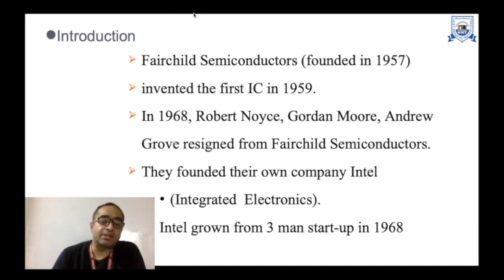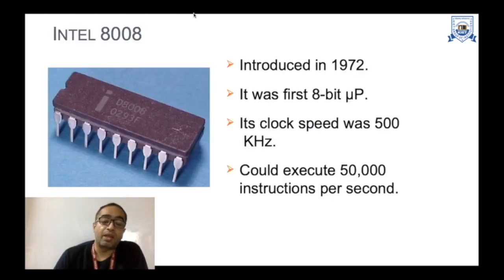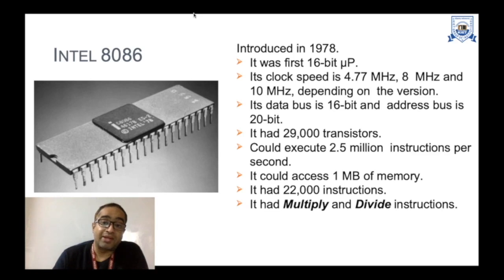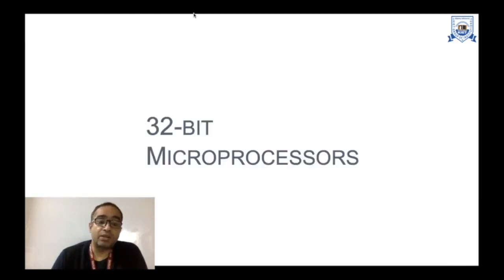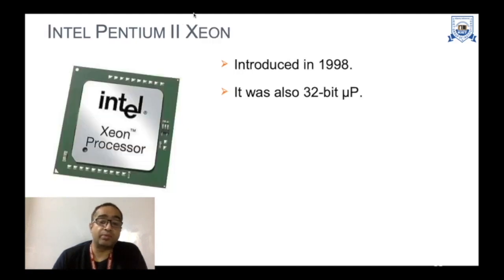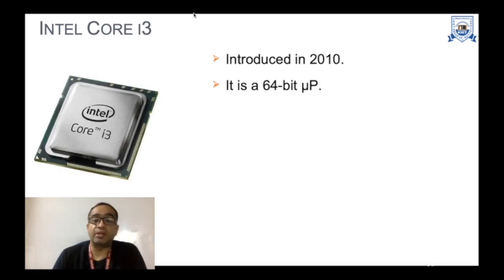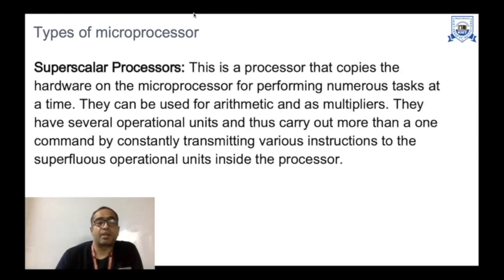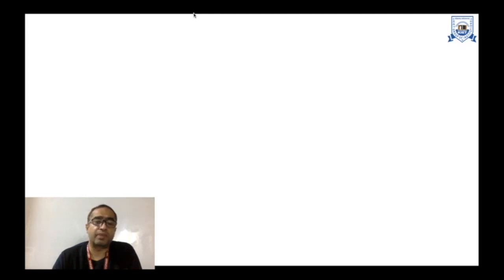L - 1 | Unit - 1 | Microprocessor, Evolution and Types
microprocessor introduction notes,microprocessor tutorial,microprocessor education 4u,microprocessor what is,what is microprocessor in english,what is microprocessor and how it works,what is meant by microprocessor,what microprocessor,microprocessors lectures,microprocessors and microcontrollers tutorials,education 4u microprocessor